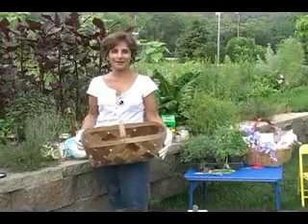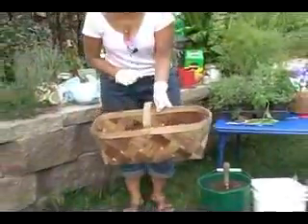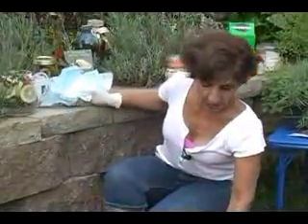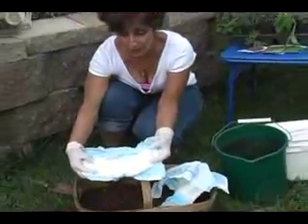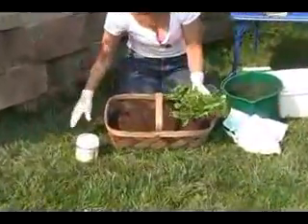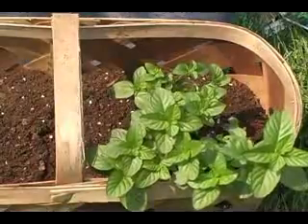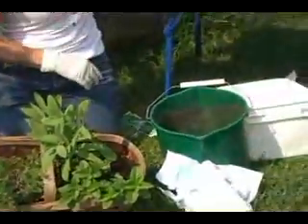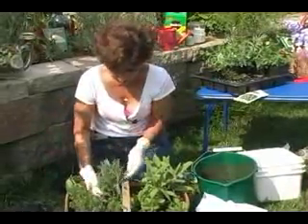Container Gardening: Herbal Container Gardens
Learn how to create your own container herb garden.